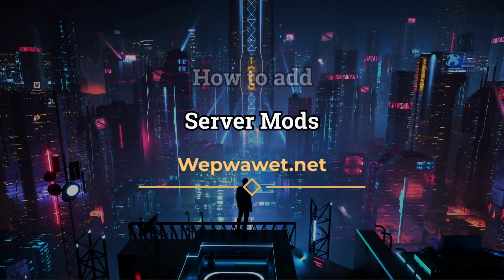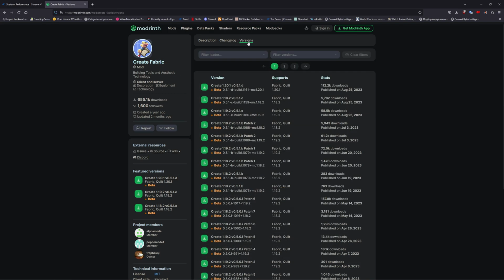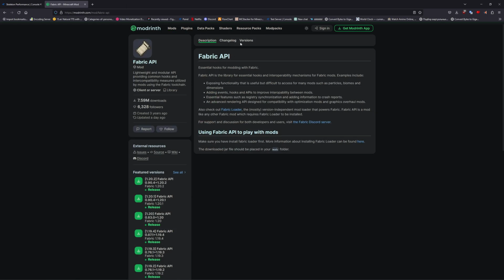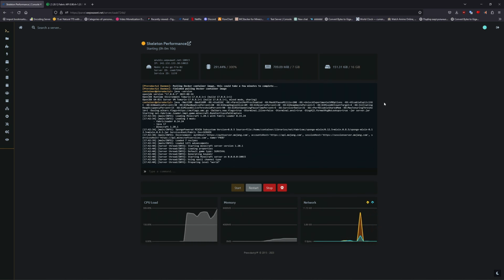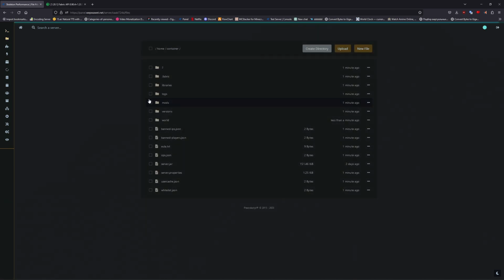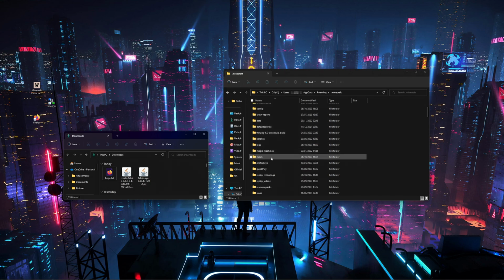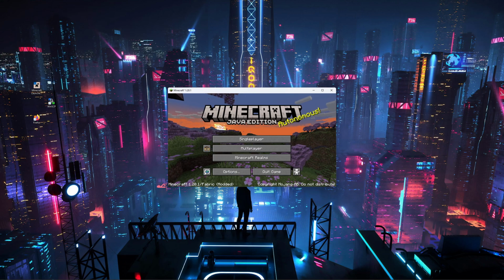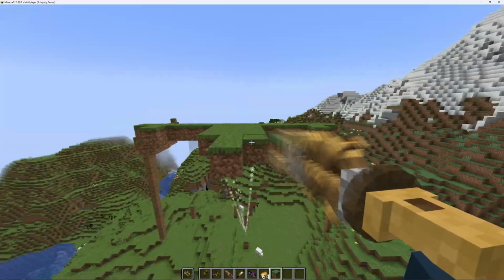Setting Up a Mods on Your Minecraft Server.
A basic Wepwawet video on how to add mods, via the Wepwawet Panel.

Timestamps:
0:00 - Video.
3:05 - Outro.